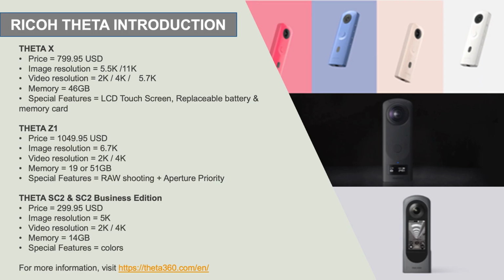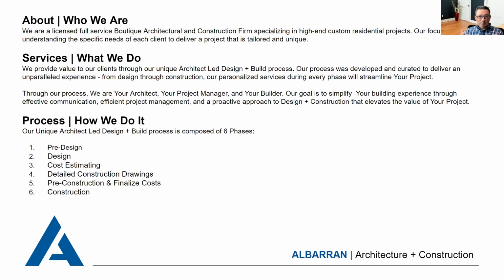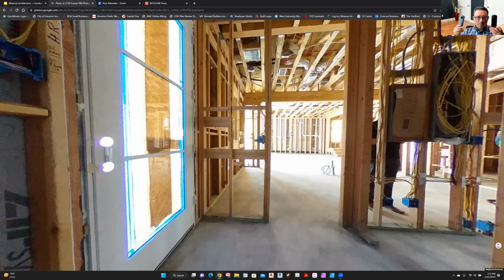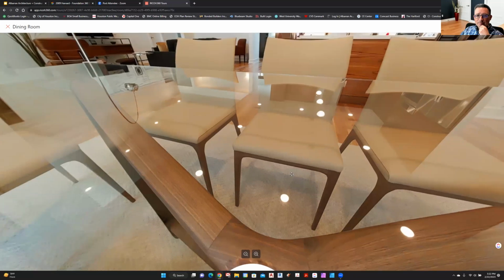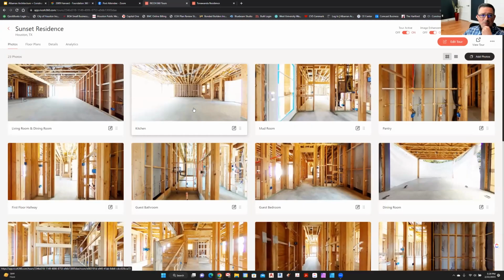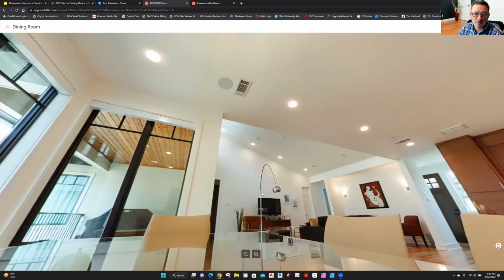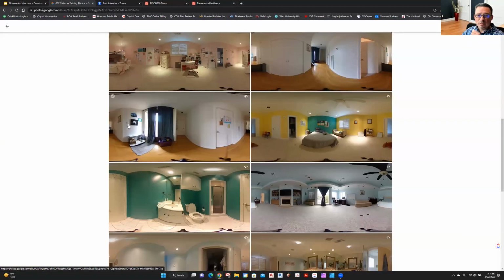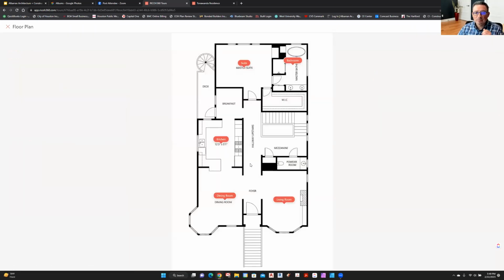RICOH THETA X for Architecture, Construction & Design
Check out our recent webinar hosted by Franco Albarran, Architect and Owner of Albarran Architect, to learn how he uses the RICOH THETA X for his work to streamline his workflow and capture high-quality 360-degree imagery. He couples the camera with RICOH360 Tours to create immersive, virtual tours showcasing his projects.